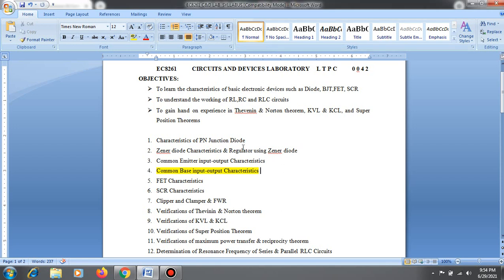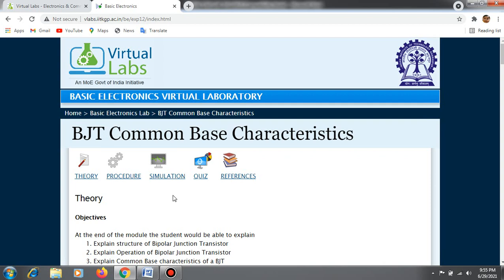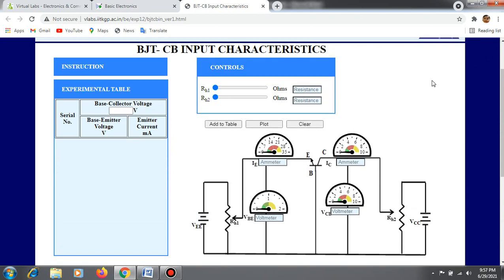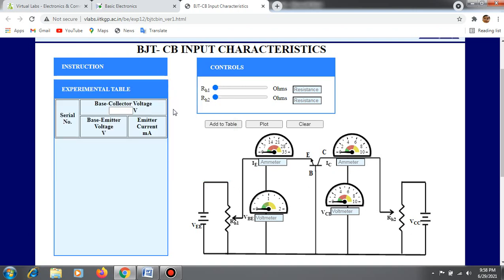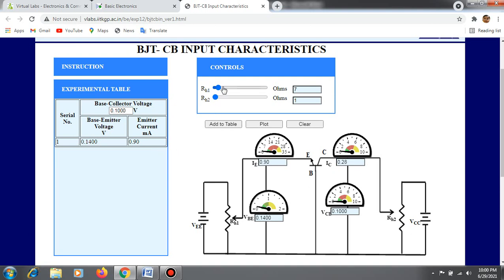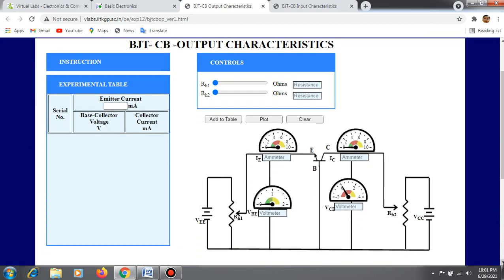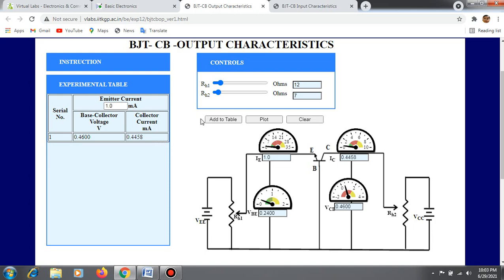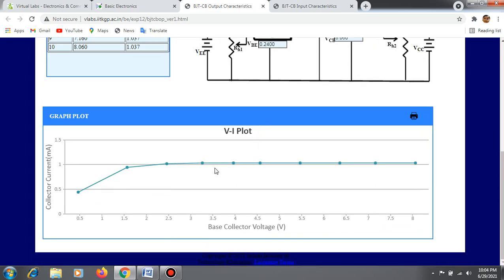GRACE COE-ECE- Circuits and Devices Lab –Ex 4 - Common Base input-output Characteristics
In this video the experiment to obtain the Common Base input-output Characteristics is performed on virtual lab